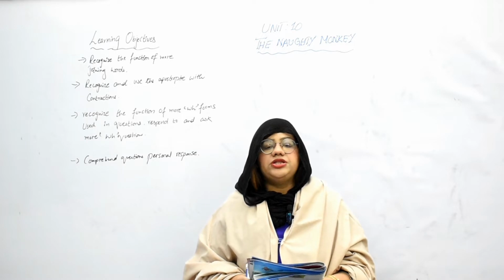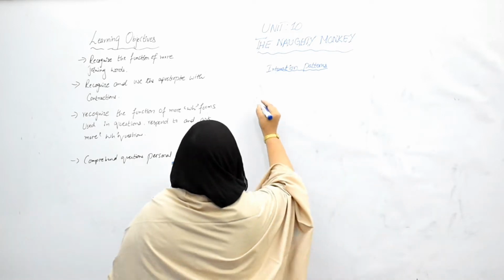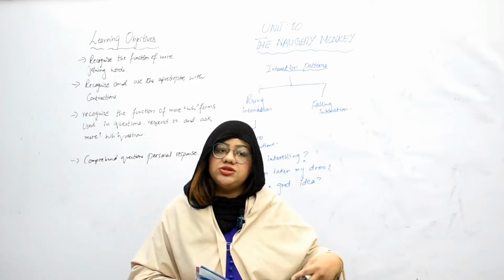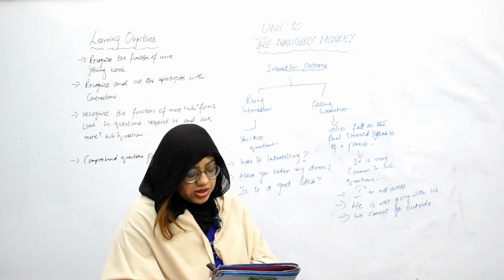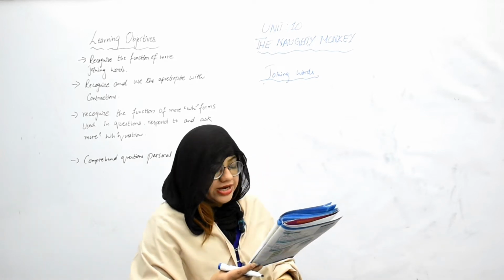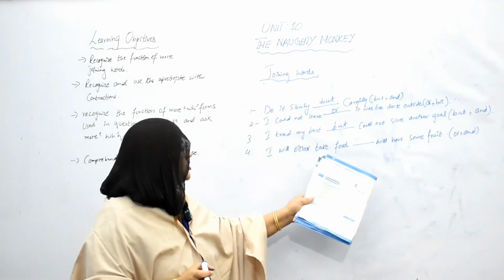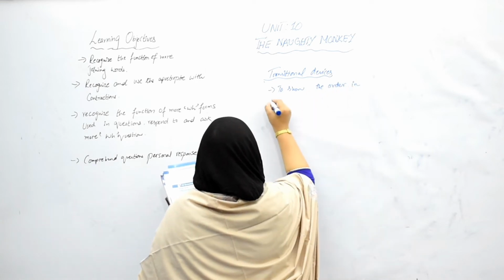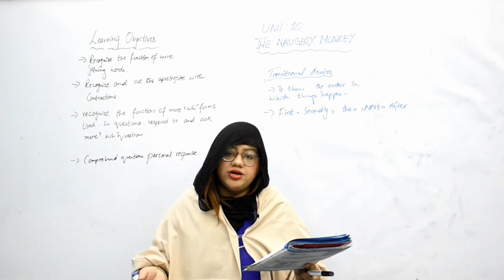Eng Grade 4 unit 10 V 4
The Naughty Monkey